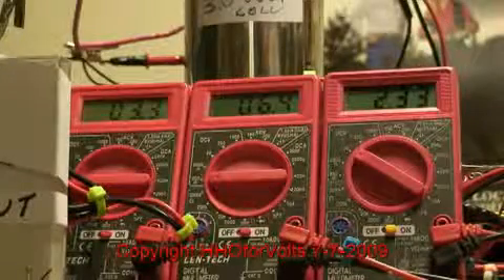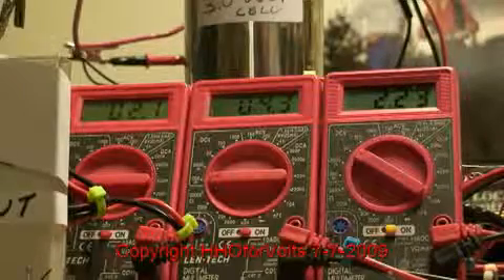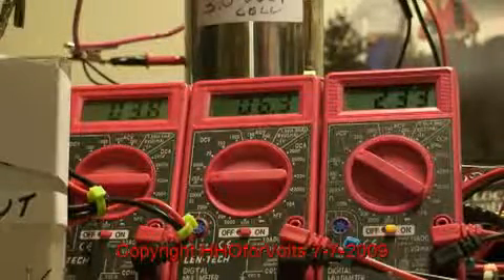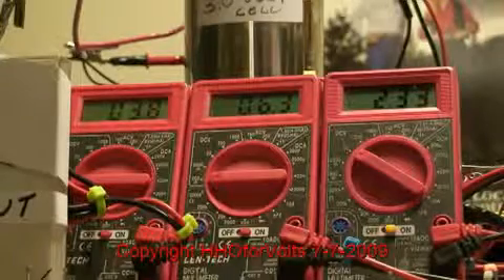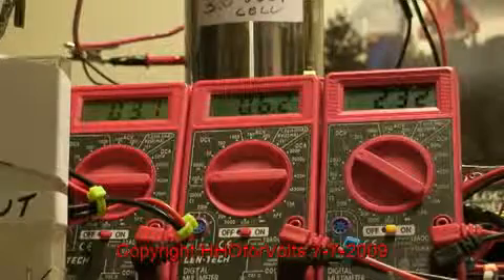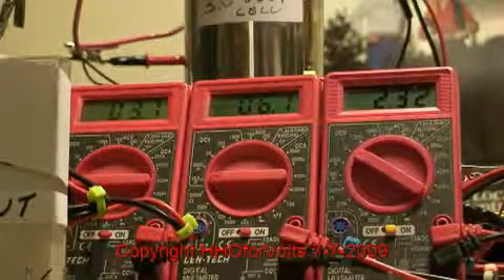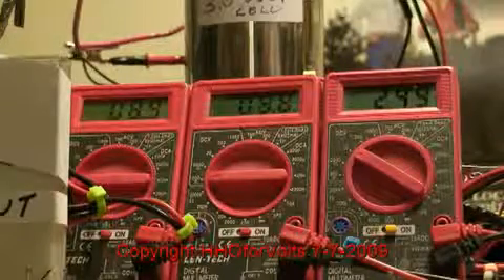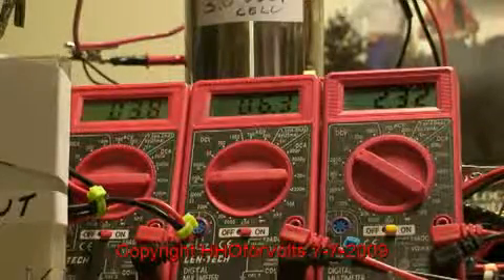Hydrogen Fuel Co., Inc. - Overunity described and demonstrated by HHOforVolts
Hydrogen Fuel Co., Inc. has been involved in alternative fuels for over 30 years. Research and education of Hydrogen based technology are important goals for HFC. Researchers like HHOforVolts demonstrate valuable knowledge for furthering a new and growing industry. By openly sharing information and technology the industry will develop at a tremendous pace as we can built upon each others achievements.